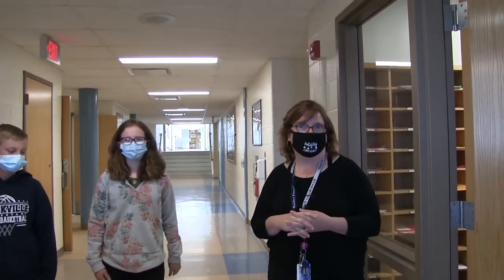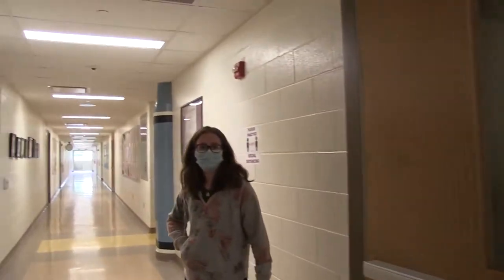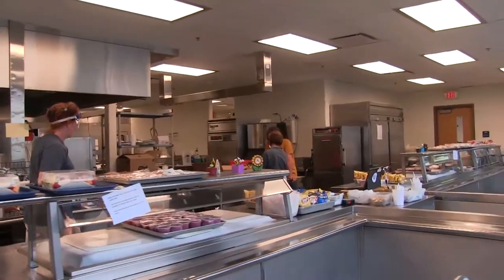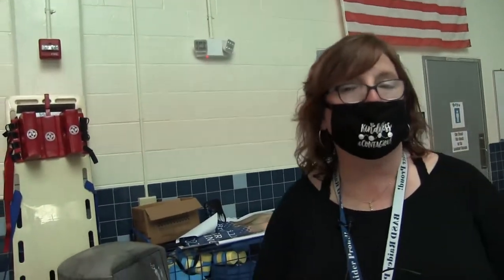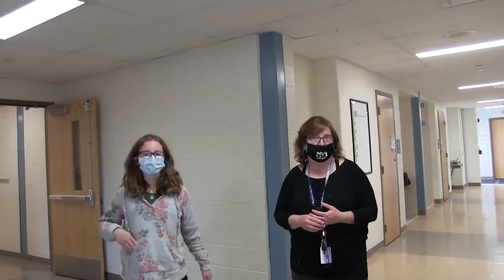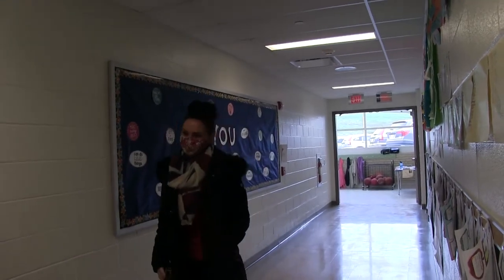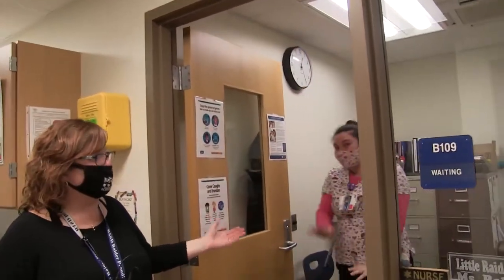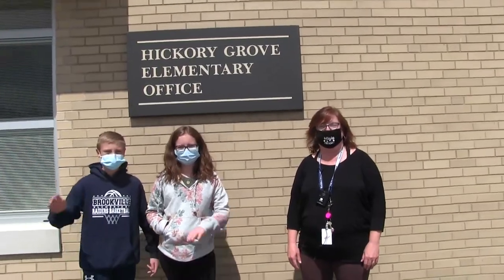Hickory Grove finished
Hickory Grove Tour.